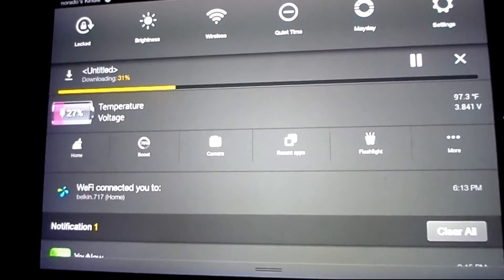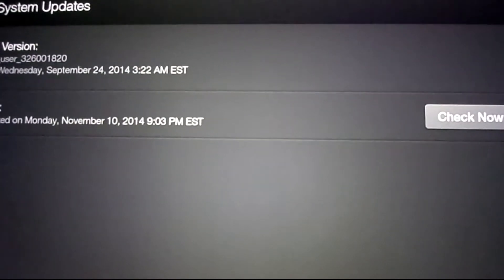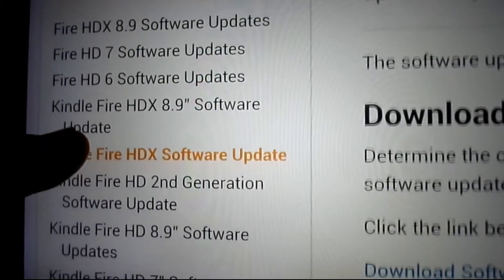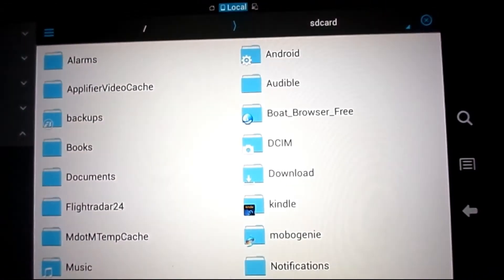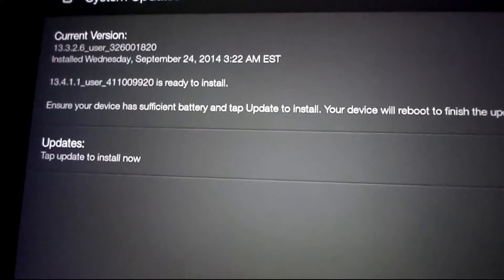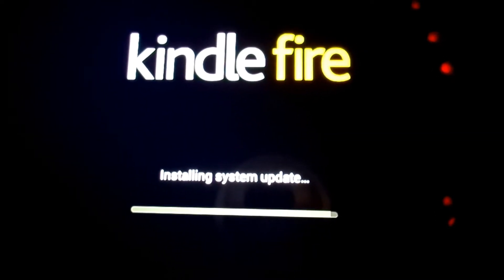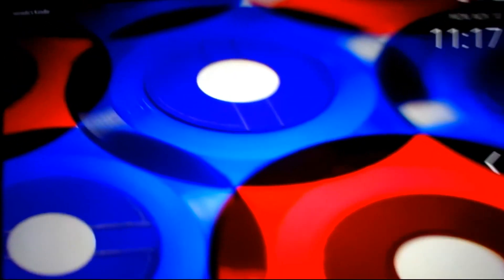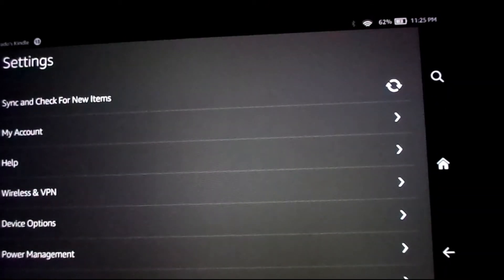How to install Fire OS 4 Sangria on KINDLE FIRE HDX